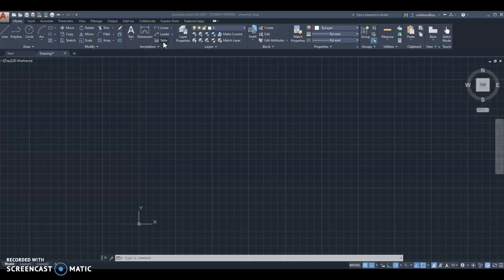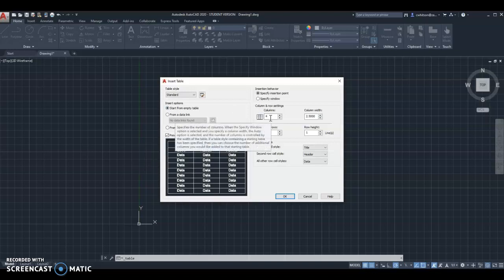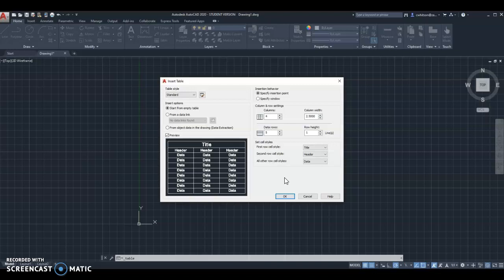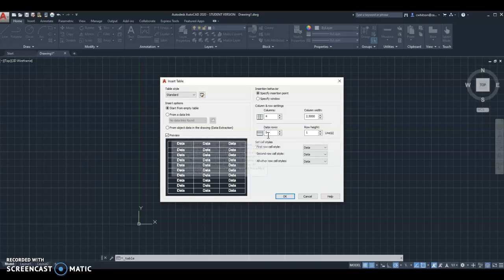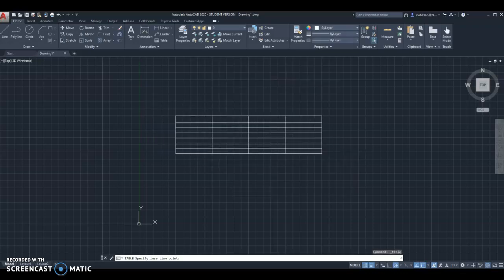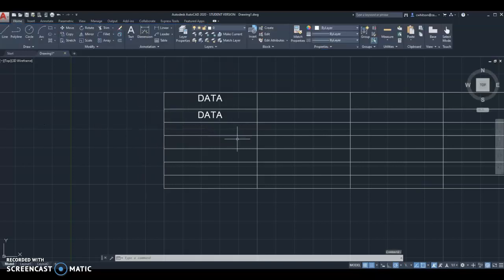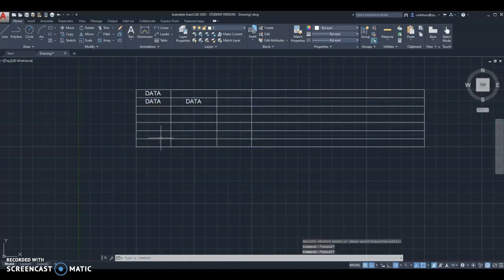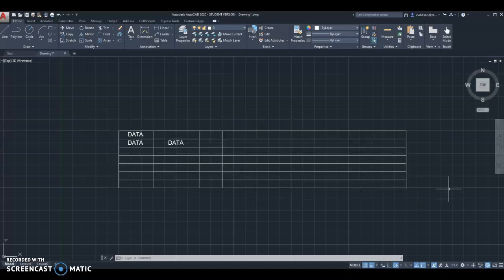Tables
MECH 1000